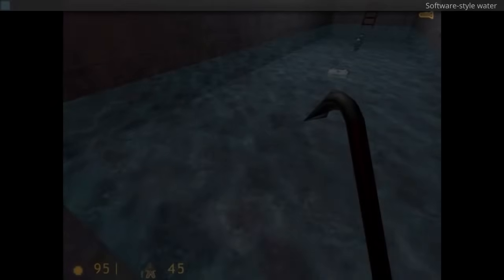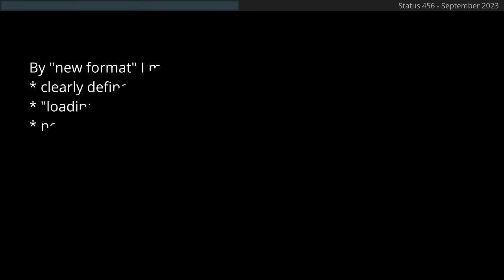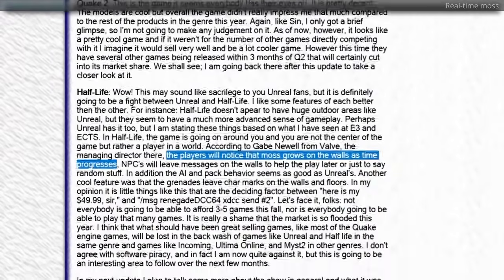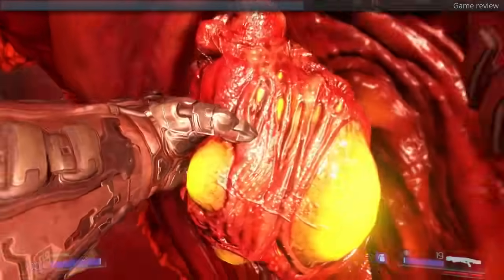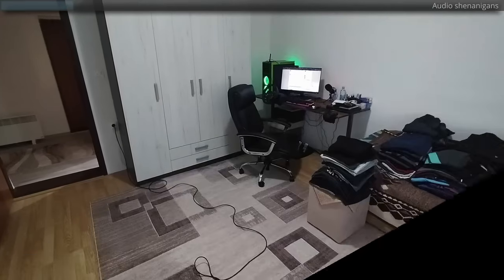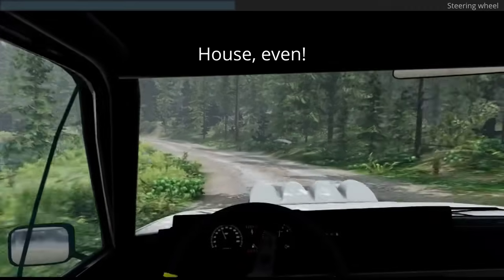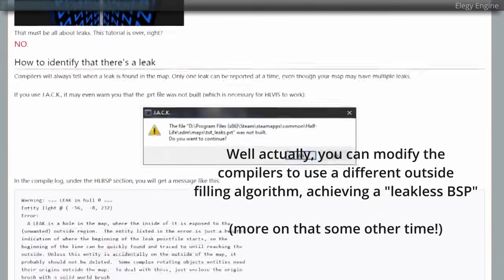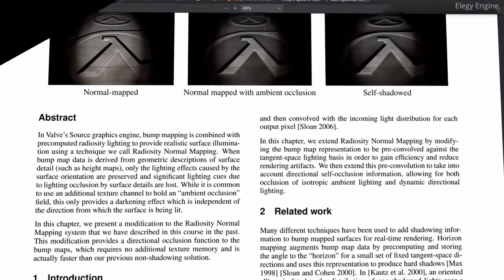CS2 smoke and software water in Half-Life [Status 456]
Oh yeah and there's real-time moss, too! So much stuff, so little time...

Timestamps:
00:00 - Software water in OpenGL
01:15 - Welcome back
01:26 - CS2-style smoke
02:31 - Real-time moss growth
03:23 - Game review: ArmA 3
03:46 - Game review: Doom (2016)
04:24 - Schedule
05:15 - Audio shenanigans
06:00 - Steering wheel
07:07 - func_vehicle confirmed???
07:23 - Elegy Engine
09:21 - In the end